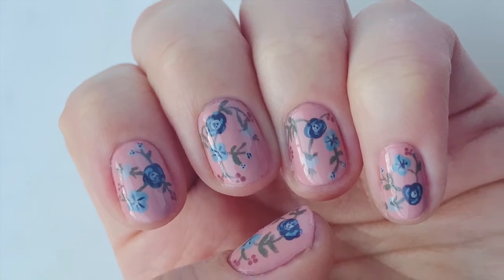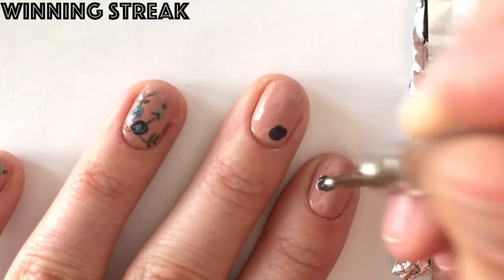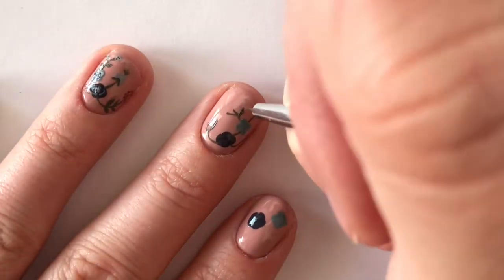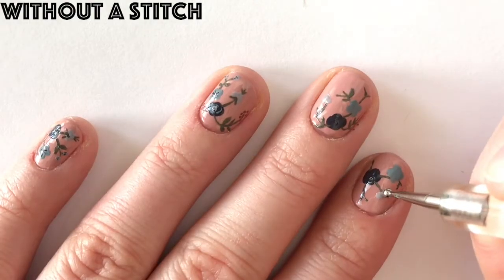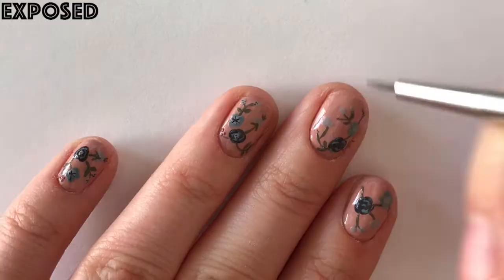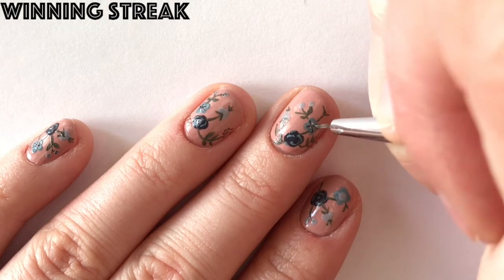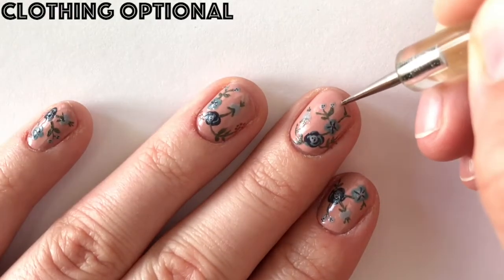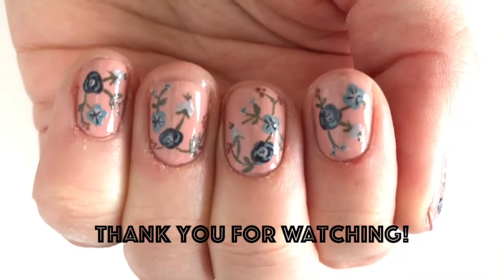DAINTY FLORAL NAIL ART | karanailedit | the essie's top 6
This is my entry as a top 6 finalist for the essie's nail art competition!

Voting begins 5/11! Thank you so much for voting and for your support! :)